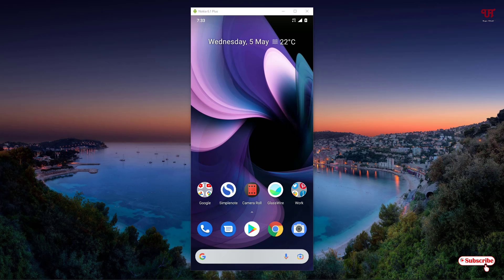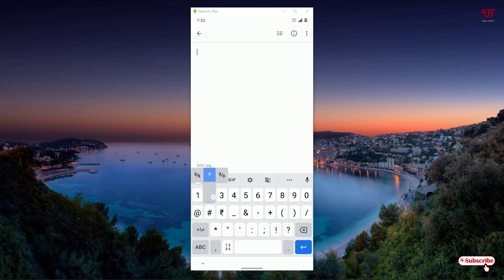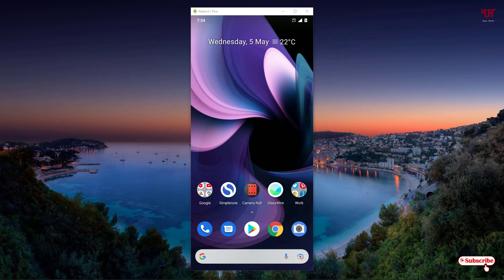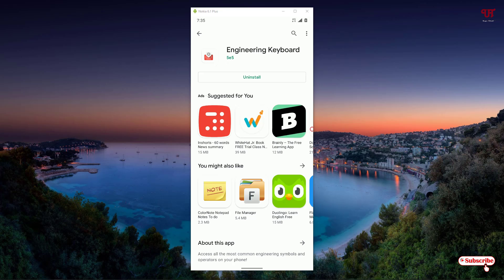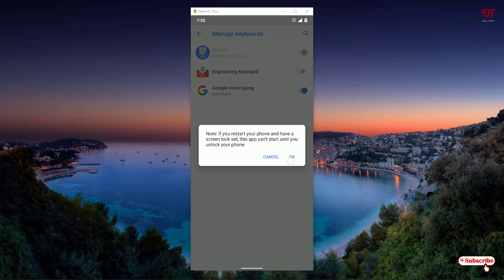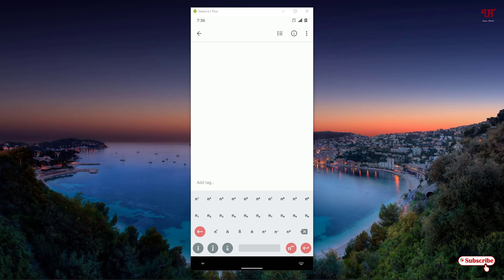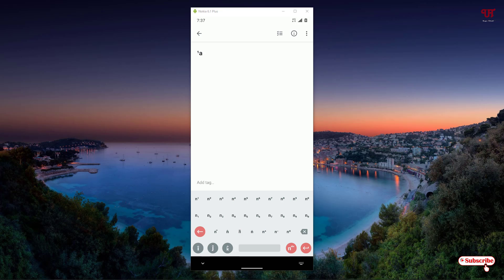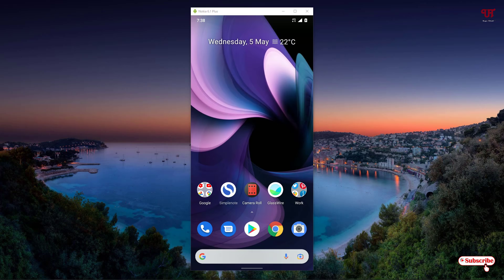How to type Superscript and Subscript Number or Letter in Android Smartphones ?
This video tutorial is all about How to type Superscript and Subscript Number or Letter in Android Smartphones.